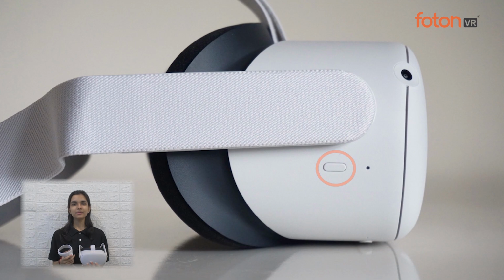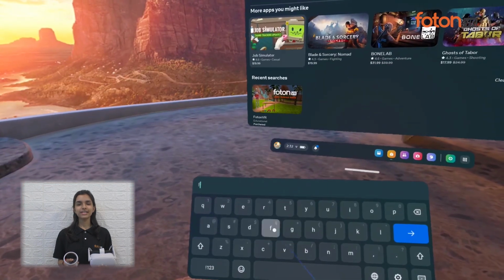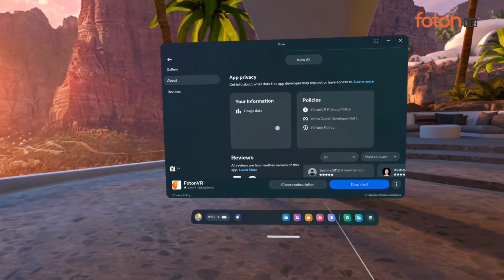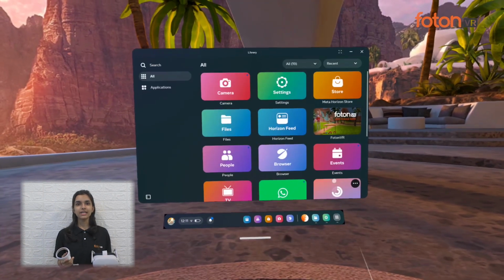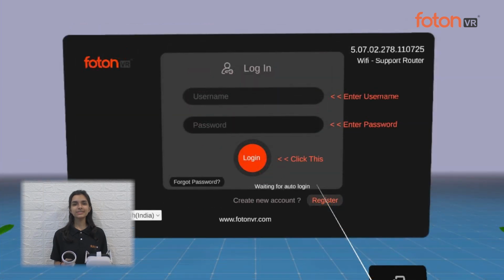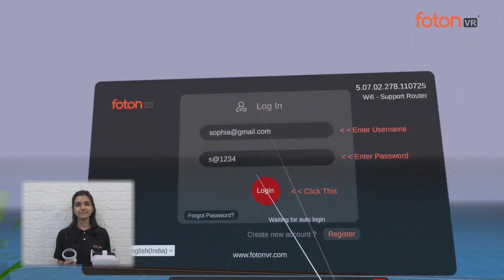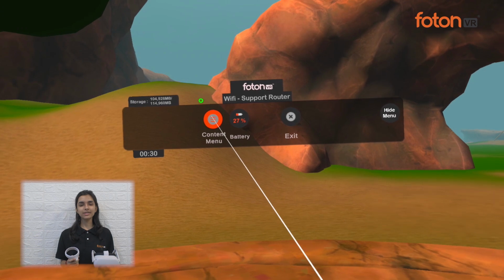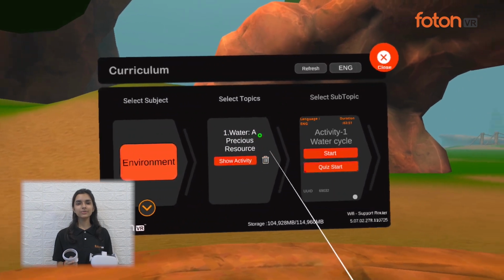Quick Guide to Getting Started with the fotonVR App on Meta Devices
Welcome to our quick guide on using the fotonVR app on Meta Devices! 🎉 In this video, we will guide you through the essential steps to download, install, and start your interactive learning experience with fotonVR.

What You’ll Learn:
1. Turn on Your Meta Device: Power on your device and navigate to the user-friendly home screen.
2. Open the Store: Access the Store from the bottom panel and search for "fotonVR."
3. Downloading and Opening the App: Click "Download" to install the app, then click on the “Start” button to launch the app. You can also find it in the App Library of the device.
4. Logging Into the App: Click on “Register” to create a new account and click on the “Signup” button, and the login screen will appear again. Enter the username and password you have created during the registration process and click on login.
5. Starting the Experience: Click "Start" on the Welcome Screen to enter the app’s home screen.
6. Starting Your Activity: Choose a subject from the Curriculum Screen, download the activity, and dive into your interactive learning experience!

🔗 Useful Links:
fotonVR App: You can also download the fotonVR app directly from the PC

Meta Quest 2: Click here to know about the specifications of the Meta Quest 2 Device

Meta Quest 3: Click here to know about the specifications of the Meta Quest 3 Device